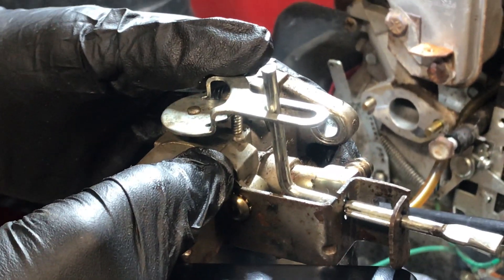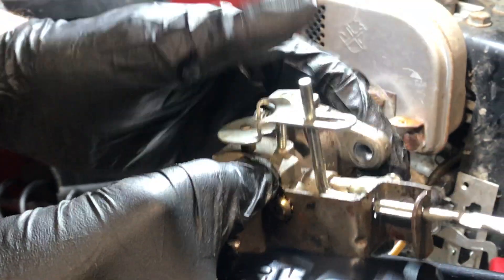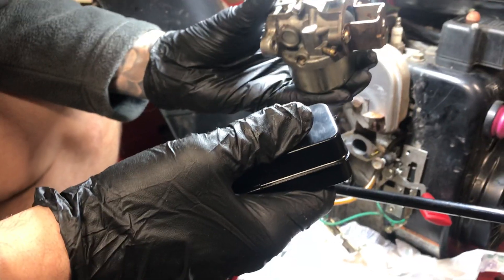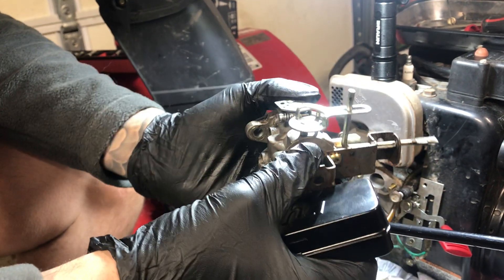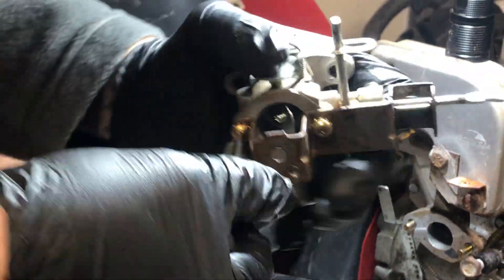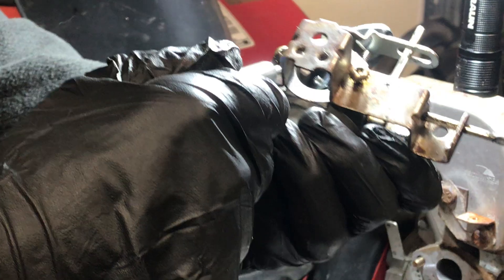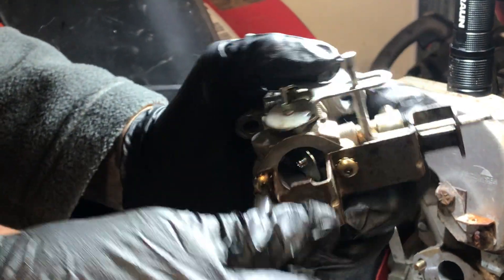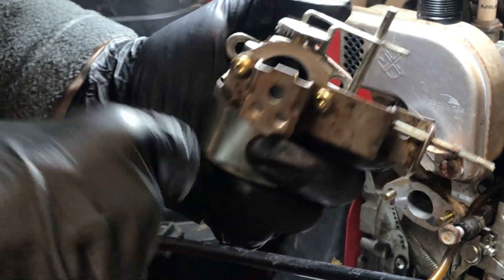Wiha bit driver in action... kind of.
In this video we use our new Wiha bit driver in “Action” and find some Problems along the way.